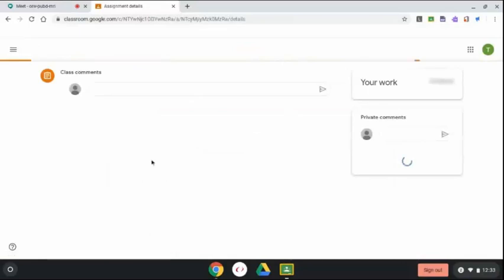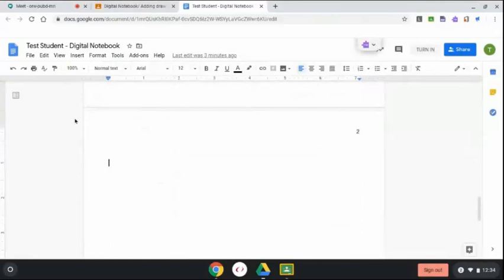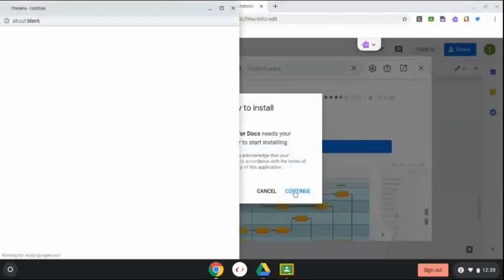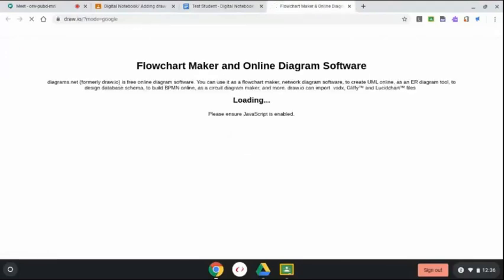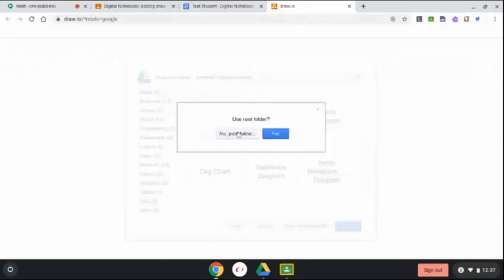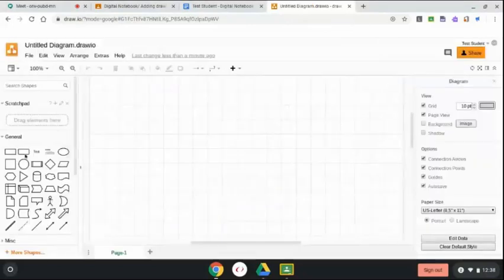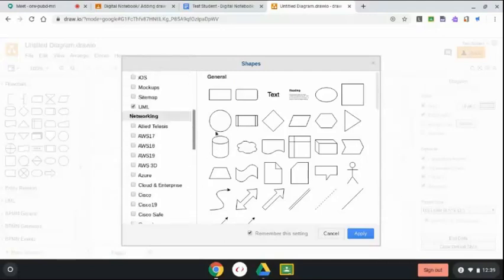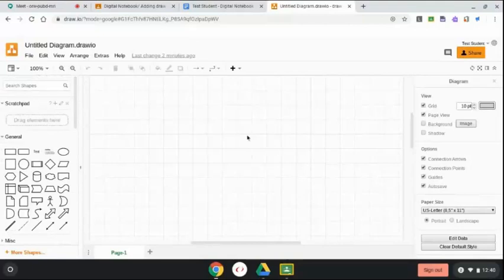Adding Drawio to Google Docs